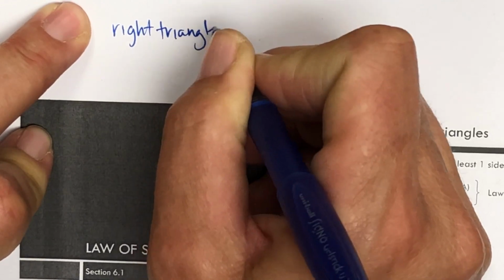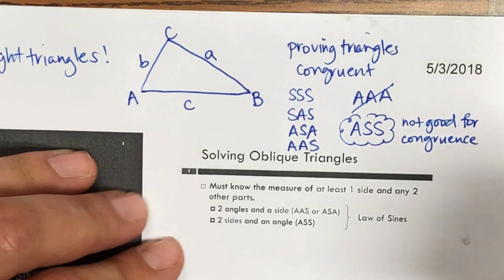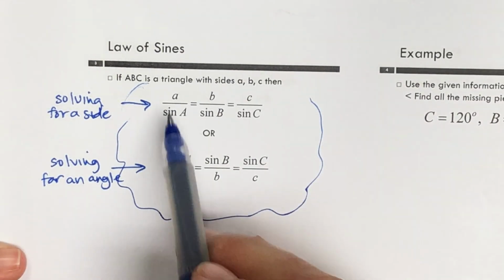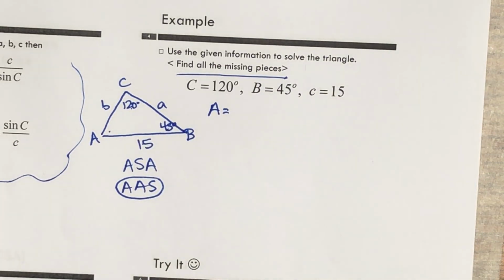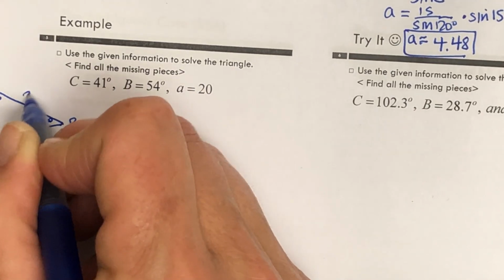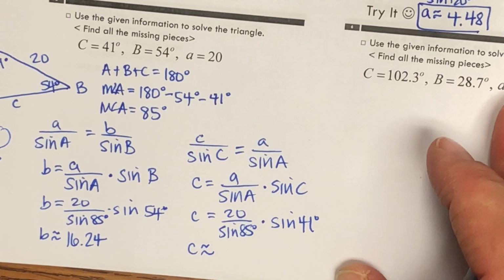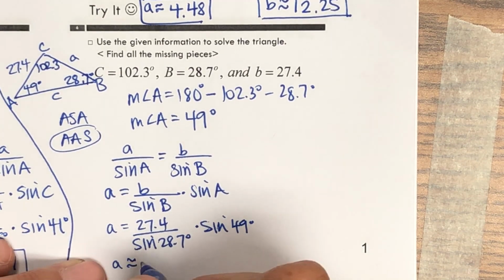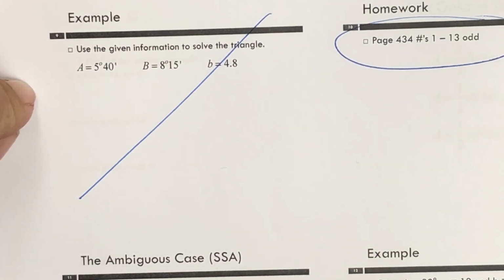Law of Sines Section 6.1